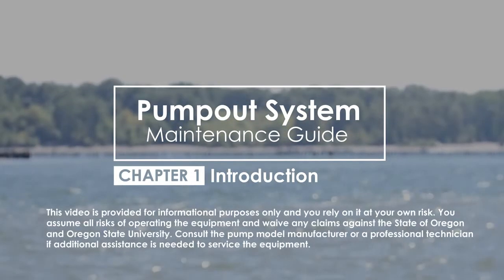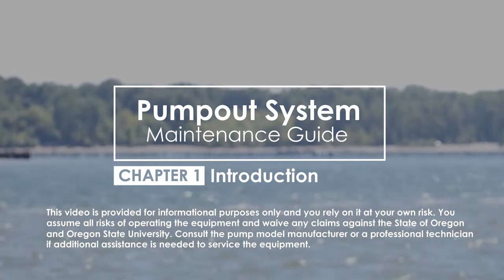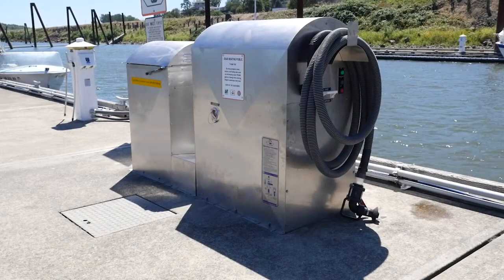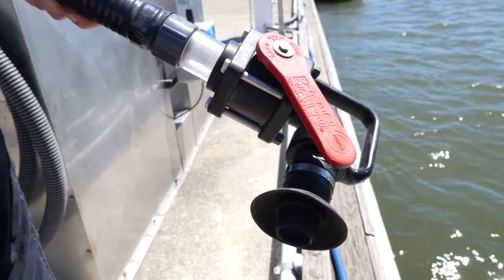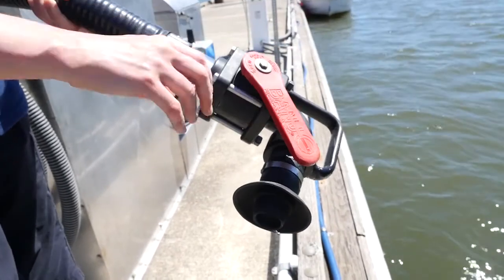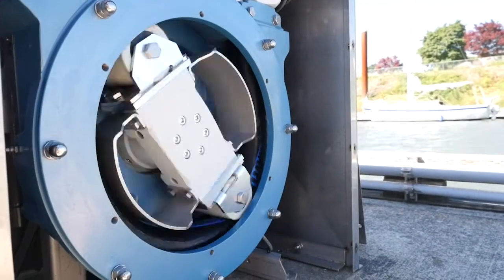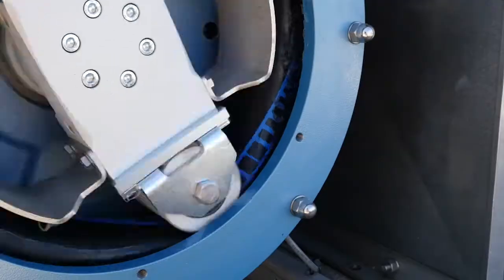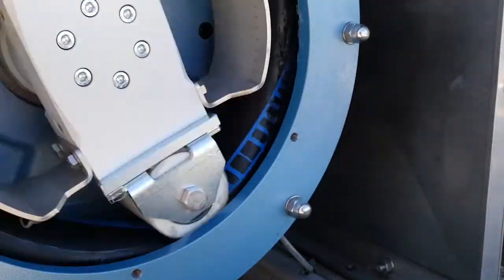Ch. 1: Introduction to Peristaltic Pumpout Station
Para leer subtítulos en español, haga click sobre "Settings" y seleccione "Spanish (Latin America)" donde dice "Subtitles/CC."

Aimed at service technicians, this video describes the features of a peristaltic pumpout station. It is part of a series of six videos on how to maintain a pumpout station, which boaters use to dispose of onboard sewage. The other videos address how to perform weekly, quarterly and annual maintenance tasks; winterize a station; and troubleshoot common issues.

Funding provided by: the U.S. Fish and Wildlife Service and the Clean Vessel Act grant program

You assume all risks of operating the equipment and waive any claims against the State of Oregon and Oregon State University. Consult the manufacturer of the pump or dump station or a professional technician if additional assistance is needed to service the equipment.